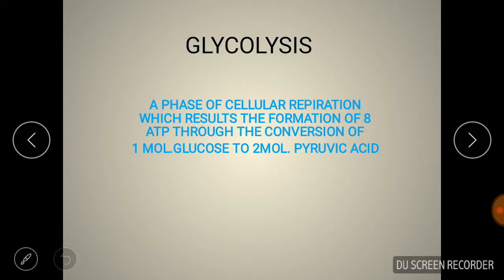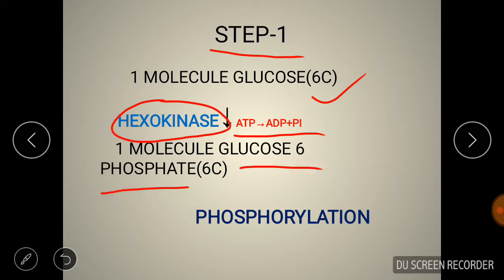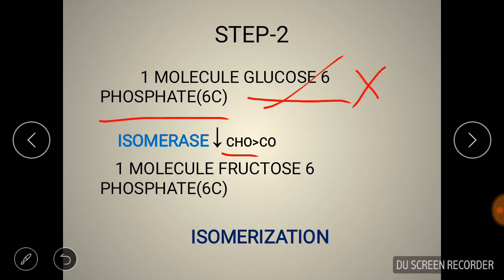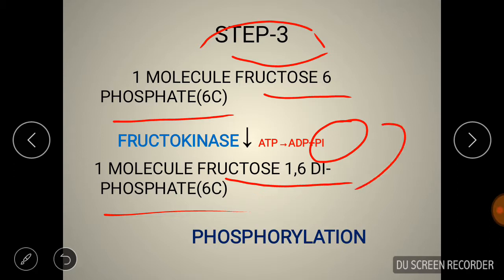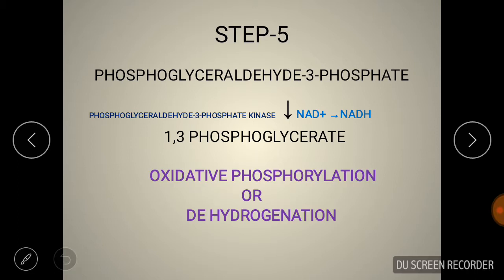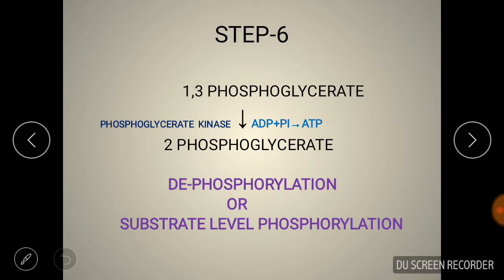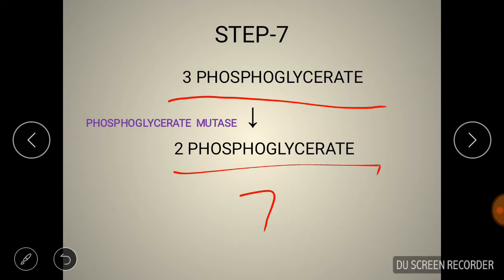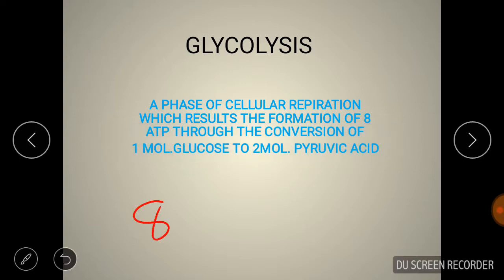Glycolysis .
Glycolysis (glucose + -lysis degradation) is the metabolic pathway that converts glucose into pyruvate, The free energy released in this process is used to form the high-energy molecules ATP (adenosine triphosphate) and NADH (reduced nicotinamide adenine dinucleotide).Glycolysis is a sequence of ten enzyme-catalyzed reactions. Most monosaccharides, such as fructose and galactose, can be converted to one of these intermediates. The intermediates may also be directly useful. For example, the intermediate dihydroxyacetone phosphate (DHAP) is a source of the glycerol that combines with fatty acids to form fat.